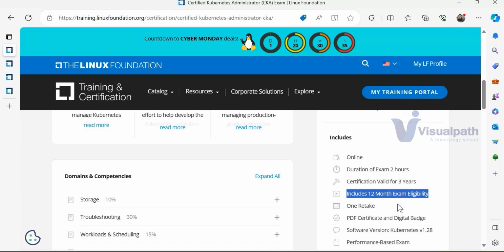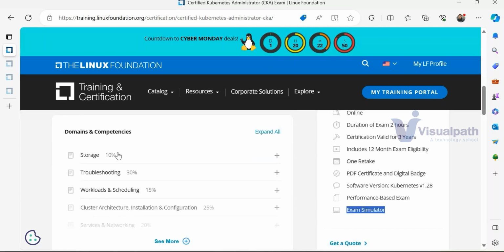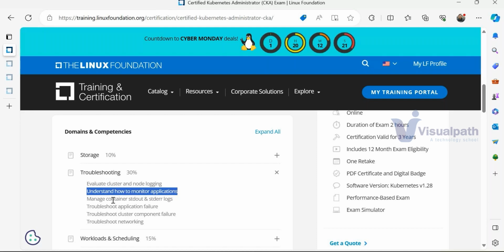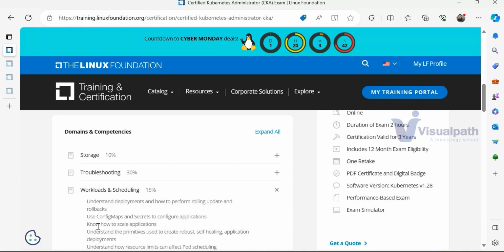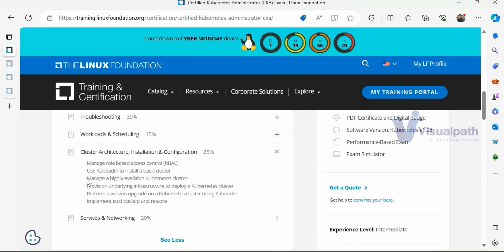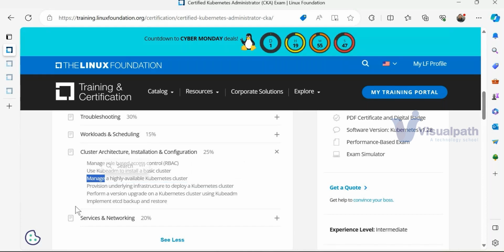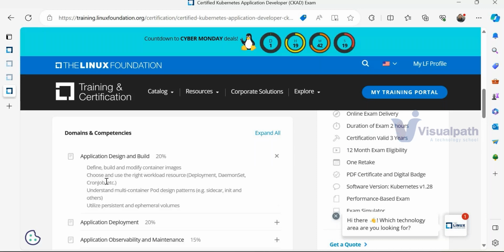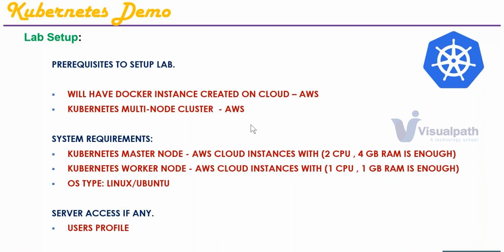Docker & Kubernetes Online Training Demo by Visualpath | +91 9989971070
This video on 𝐃𝐨𝐜𝐤𝐞𝐫 𝐚𝐧𝐝 𝐊𝐮𝐛𝐞𝐫𝐧𝐞𝐭𝐞𝐬 𝐓𝐮𝐭𝐨𝐫𝐢𝐚𝐥 will firstly give you a brief introduction to Docker and Kubernetes and why do we need it. Moving on, we will discuss the various components of Kubernetes and a demo on how to prepare the environment to set them up.